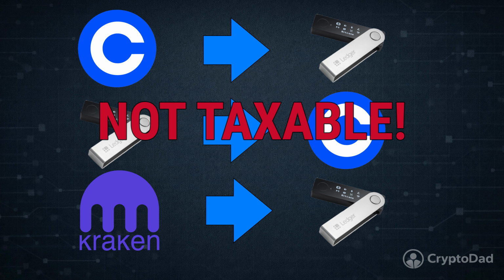Got an IRS 1099-DA from Coinbase? Don’t Panic Here’s What It Really Means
If you received a 1099-DA from Coinbase showing a large amount of proceeds — but no cost basis — don’t panic.

In this video, I break down:

• What the 1099-DA actually reports
• Why cost basis may be missing
• How to calculate your real capital gains
• When you might not owe anything at all
• Why transfers are NOT taxable
• What happens if you ignore it

The 1099-DA is informational. Your actual tax liability depends on your true cost basis and IRS Form 8949.

If you trade across multiple exchanges or use self-custody wallets, you may need crypto tax software or a crypto-aware CPA to reconcile everything properly.

As always, this video is educational and not tax advice.

Use : CRYPTOTAX10 at Checkout

🛡️ Ledger — Official CryptoDad Landing Page
Get Ledger hardware wallets and accessories directly from Ledger using my official CryptoDad page.
You’ll receive available discounts, and it supports the channel at no extra cost to you.

🔥 Trezor Safe 7 (Direct Checkout Link)
Secure your crypto with Trezor’s latest flagship device — supports the channel.

👉 Stamp Seed – Titanium Seed Stamping Kit

00:00 Take a Breath
00:52 What Is a 1099-DA?
01:44 Why Cost Basis Is Missing
02:59 How You Fix It
04:28 When You Don’t Need to Worry
06:40 Transfers Are Not Taxable
07:09 What Happens If You Ignore It?
07:49 Final Takeaway